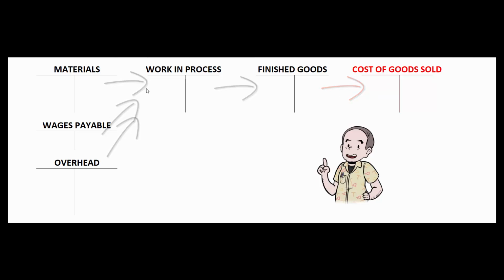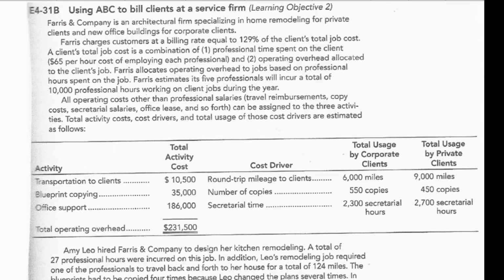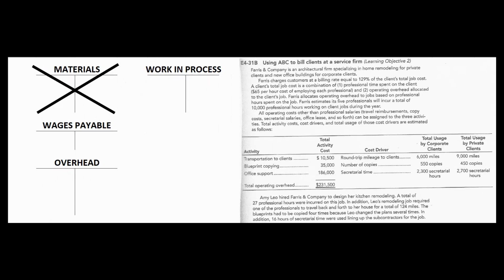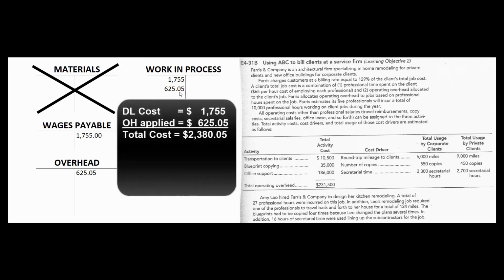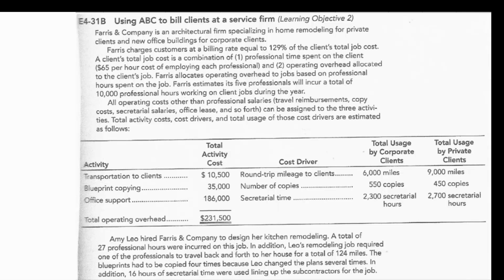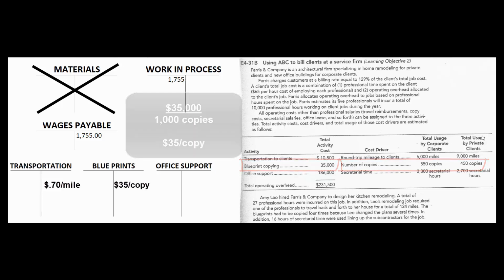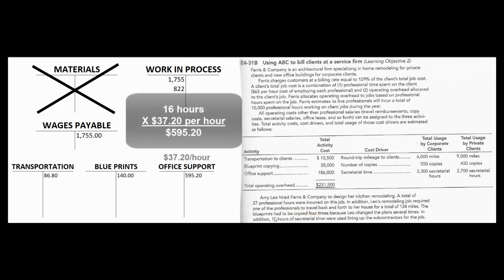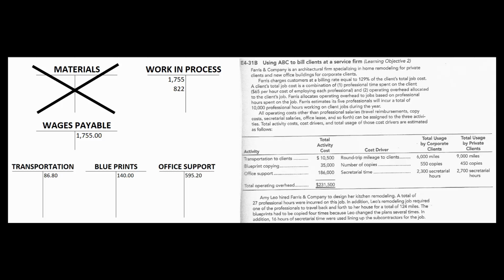Activity-Based Costing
An example of Activity-Based Costing for a service company, using three overhead application rates.